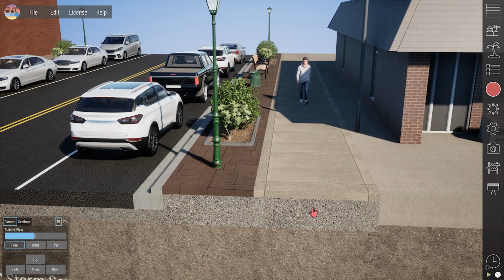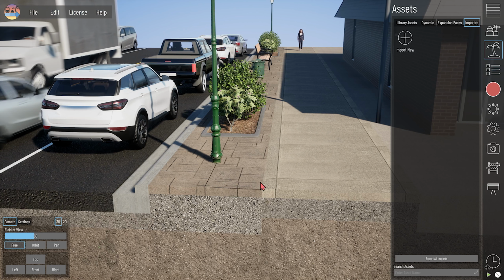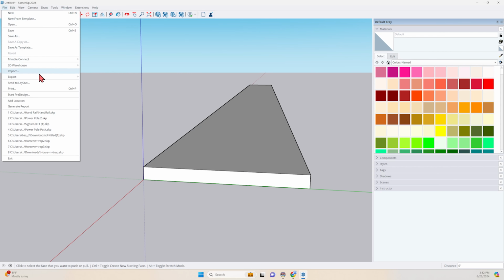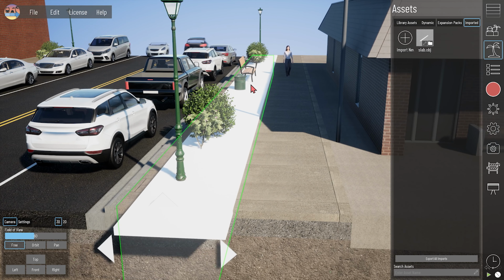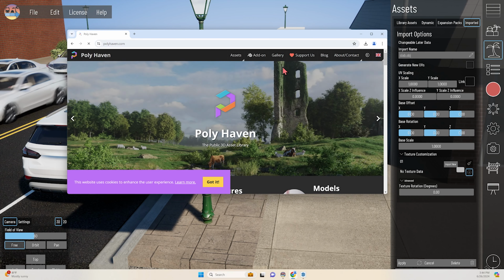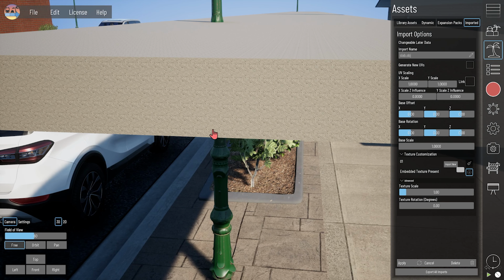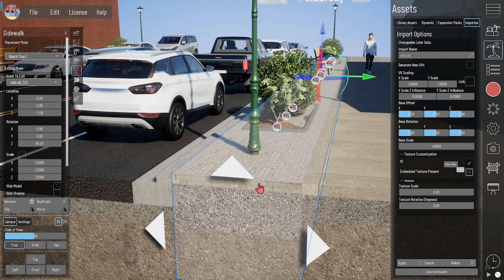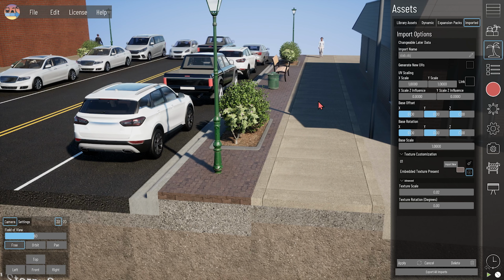Beyond Typicals - Custom Surface Textures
Brian from Beyond CAD shows how you can bring in custom surface textures to your Beyond Typicals models by using Asset Importing.